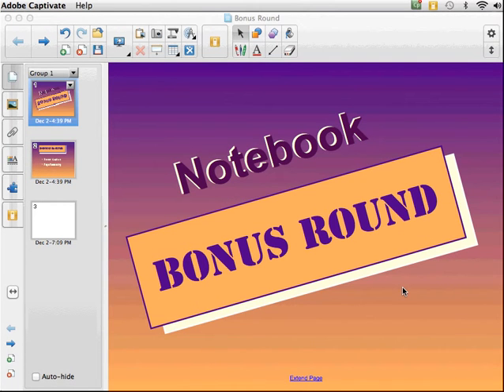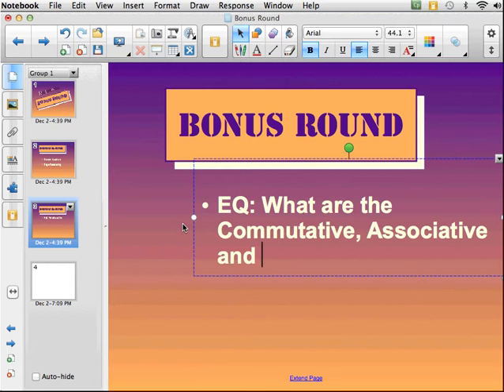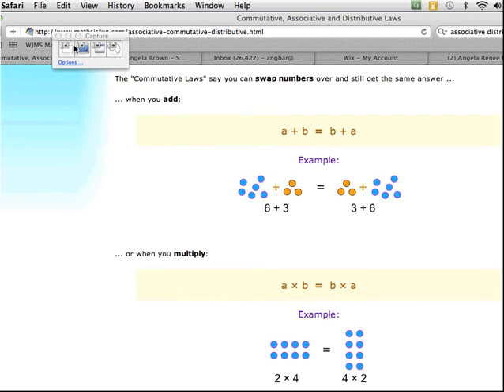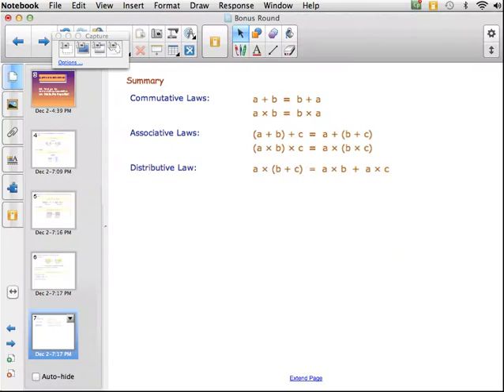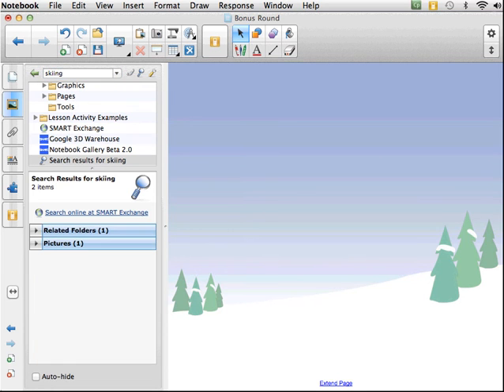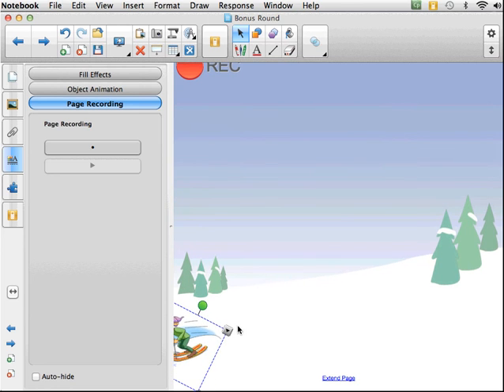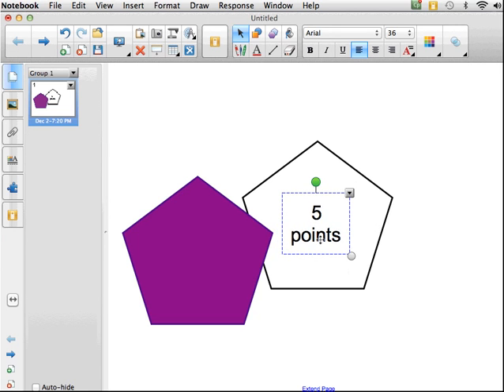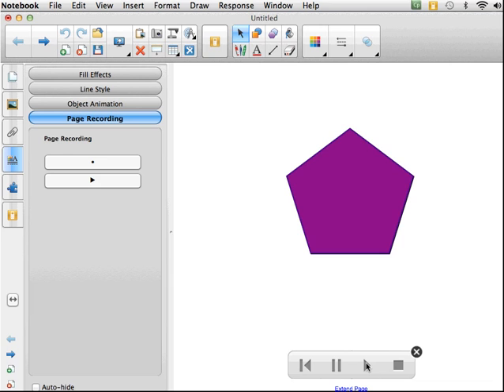Bonus Round - New Features in Notebook 11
Screen capture and page recording